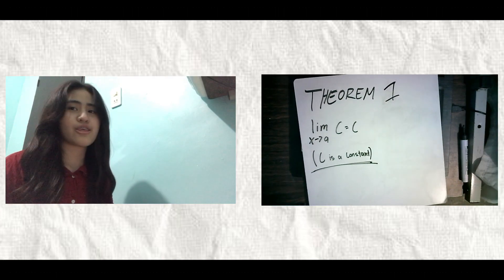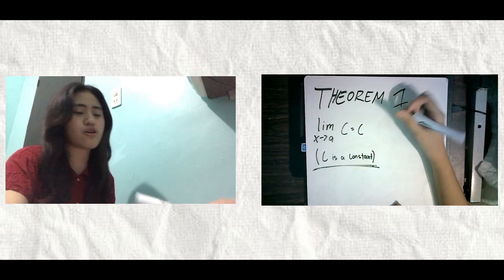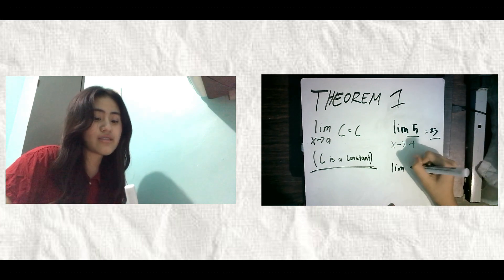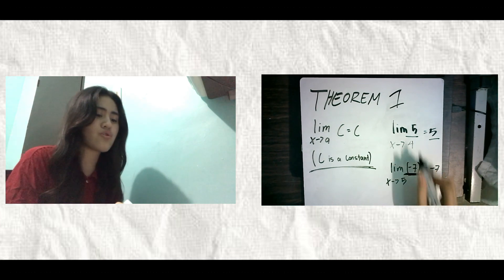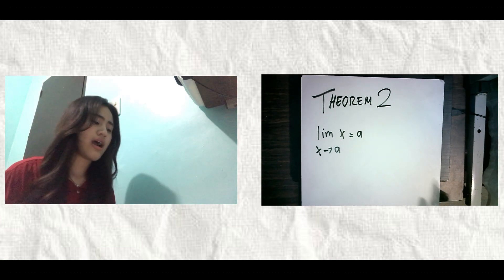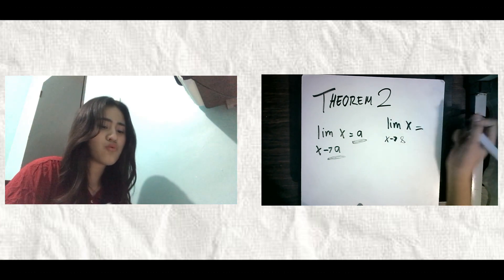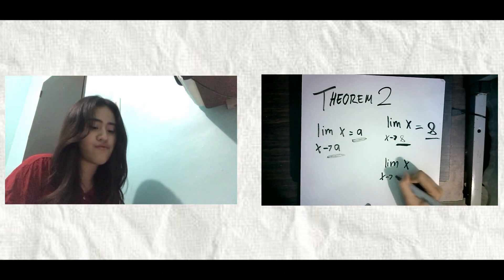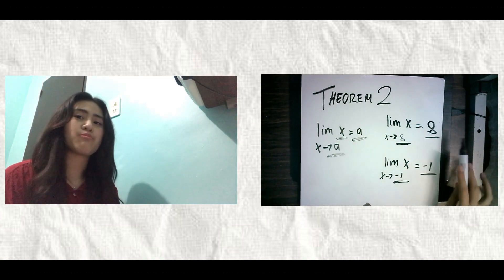Limits of a Function Theorems by TEAM KEVIN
A Group Project of:
Kevin James
Nina Rain
Jaye
Katrice
Nhyl Caitney